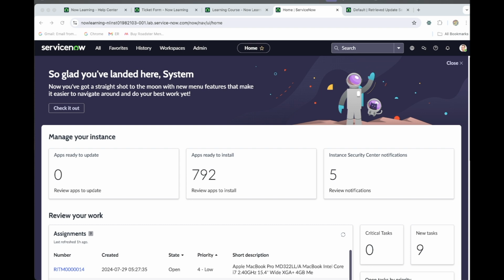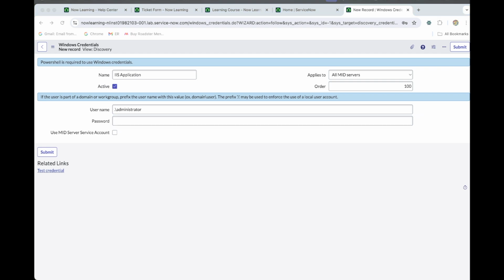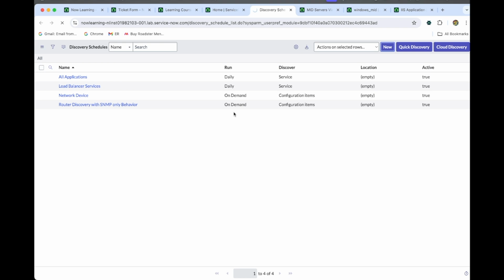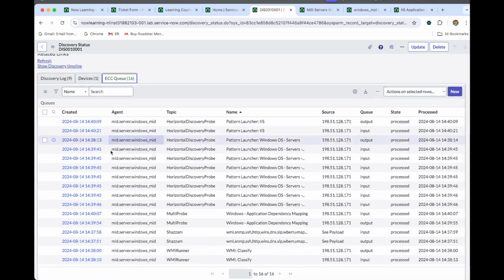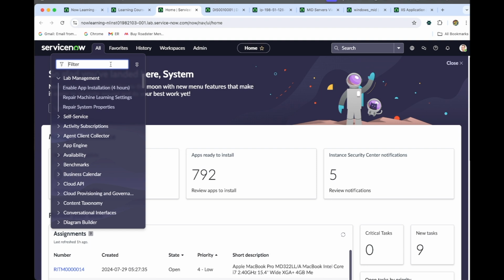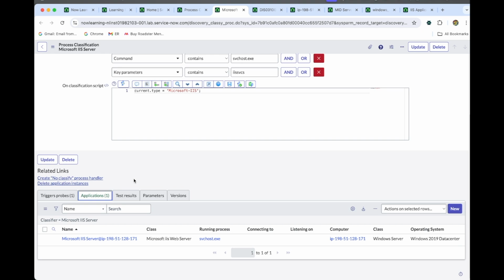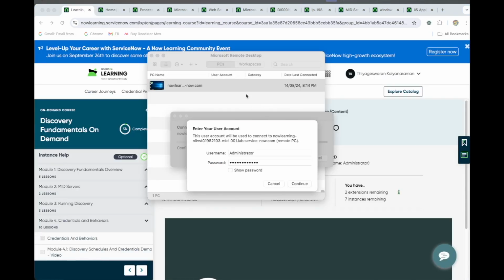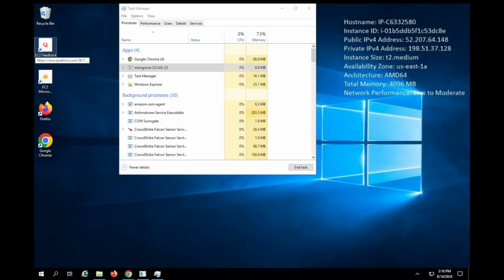#17 servicenow Process Classification Part-1 | Discovery Training for Beginner to Advanced